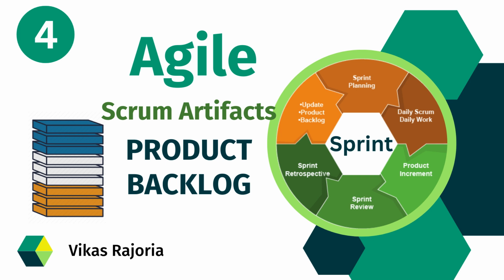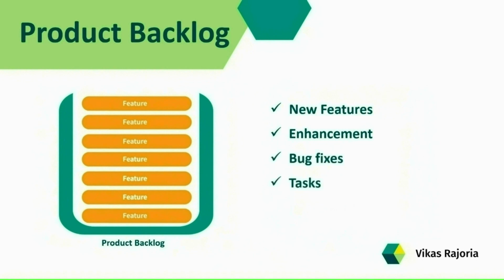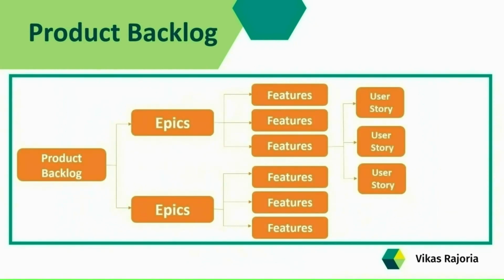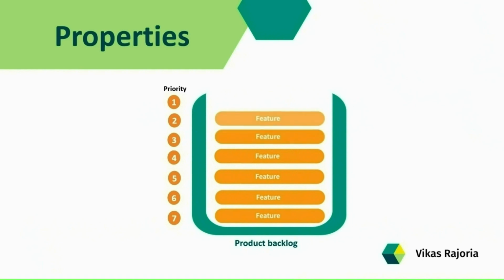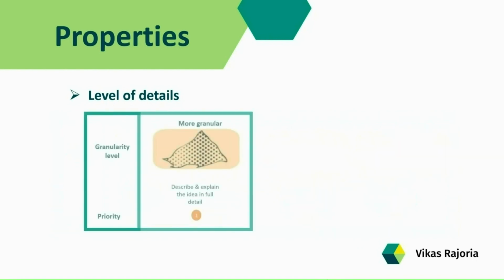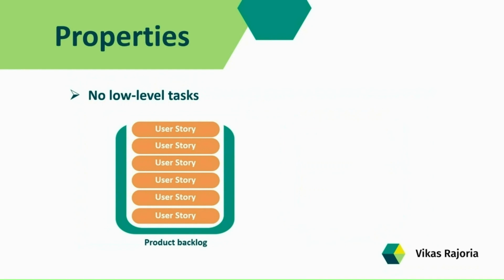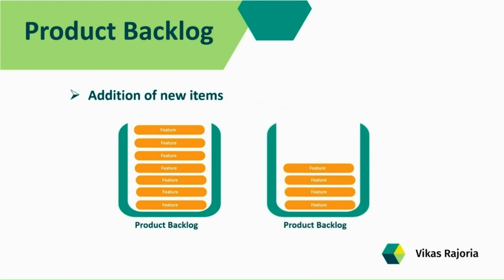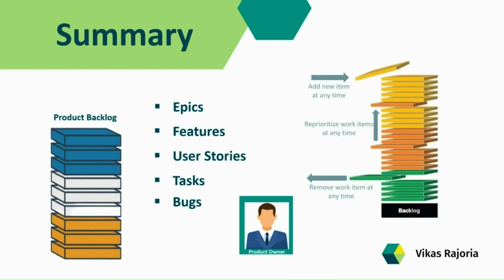What is Product Backlog | How to create & prioritize Product backlog | Scrum Artifacts | eSeekho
📋 Ready to take your Agile journey to the next level? Dive deep into the heart of effective project planning and execution with our comprehensive guide to Product Backlog! 🚀

Are you ready to take your product development process to the next level?

Join us in this enlightening Scrum series video as we dive deep into the world of the Product Backlog – a crucial tool in Agile Project Management that empowers teams to create outstanding products that customers love.

🔑 What You'll Learn:

🎯 Understanding the Product Backlog: Discover the core concepts and significance of this essential Agile artifact.
🎯 What product backlog item contains?
🎯 How to prepare product backlog in an agile project?
🔄 Prioritization Strategies: Explore methods to prioritize backlog items, keeping your team focused on what matters most.

Embark on this enlightening journey with us as we unravel the intricacies of the Product Backlog, empowering you to lead Agile projects with confidence and clarity. Whether you're aiming to enhance customer satisfaction, accelerate product delivery, or simply elevate your Agile skills, this video is your roadmap to success.

Here are some examples of what a product backlog might look like:

✅ User registration and authentication
✅ Create a homepage with featured products
✅ Implement a search functionality
✅ Add product filtering options
✅ Enable user reviews and ratings
✅ Implement a shopping cart feature
✅ Integrate payment gateway for online transactions
✅ Develop an order-tracking system
✅ Improve website performance and loading times
✅ Implement social media sharing for products
✅ Develop a mobile app for iOS and Android platforms
✅ Enhance user experience with responsive design
✅ Integrate with third-party analytics tools
✅ Implement multi-language support
✅ Develop an inventory management system